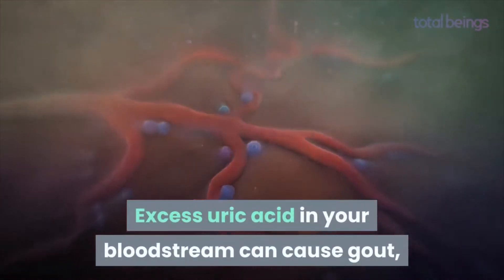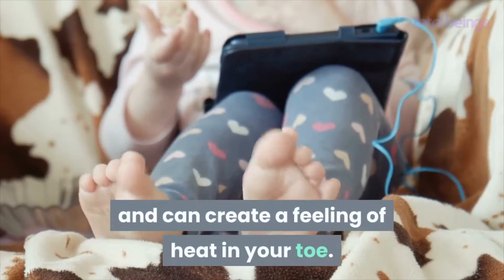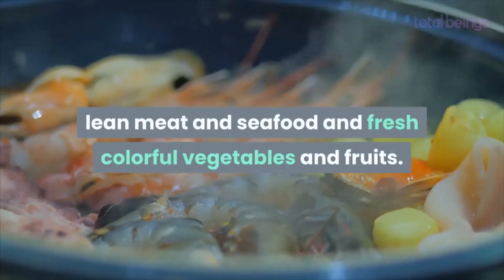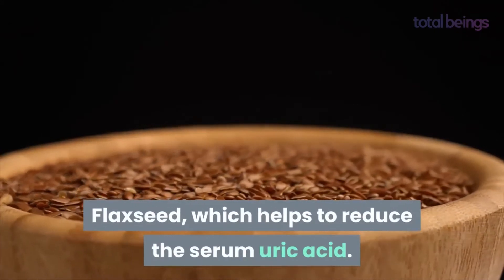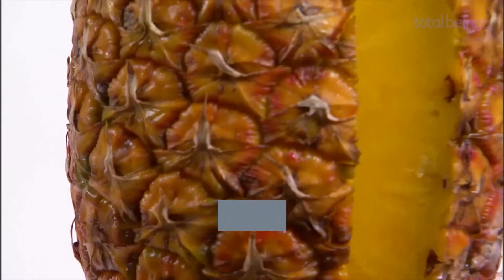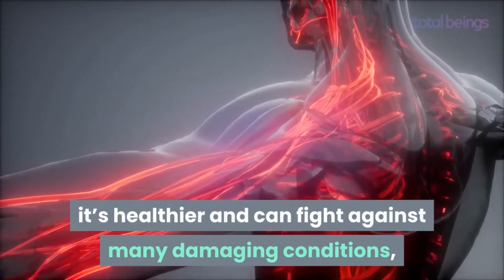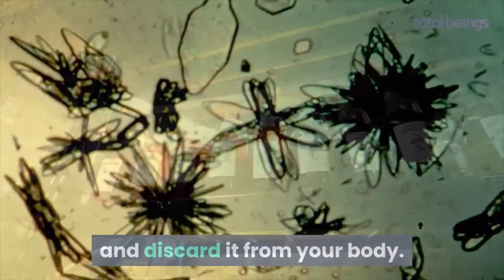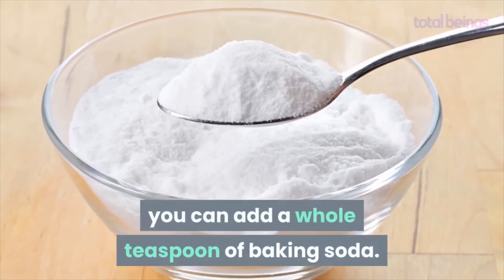How to Prevent Gout Flare-Up and Reduce Uric Acid with Natural Home Remedies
A gout attack can be a very painful experience and is prevalent with the elderly and people who are obese or diabetic.

Understanding what gout is and the causes of it will help you adjust your lifestyle and habits to minimise gout attacks from happening in the future.

Gout is caused by having too much uric acid in the bloodstream. You may be wondering what uric acid is.

Uric acid is the waste product created when the body breaks down purines. Uric acid is passed out through urine and some from our gut.

People with gout have a build up of this uric acid in their bloodstream which causes little crystals to form around their joints.

When a gout attack happens, the infected joint becomes swollen, warm and inflamed. To prevent these gout attacks from happening, adjusting your diet and incorporating some small changes will go a long way.

In this video, we will discuss some of the natural home remedies and diet tips to help you manage and prevent future gout flare-up.

Best Foods To Prevent And Treat Gout

Flaxseed: helps to reduce the serum uric acid.

Curcumin: Found in turmeric, this is an anti-inflammatory agent that is very effective in renal protection. Consume this spice to help against uric acid.

Bromelain: A nutrient found in pineapples that also has anti-inflammatory properties and analgesic effects.

Natural Tonics That Help With Treating Gout

Lemon Water: Drinking lemon water can help you boost the level of alkalinity in your body which will prevent crystallization caused by uric acid.

Apple Cider Vinegar: Similar to lemon water, apple cider vinegar also helps increase your body’s alkalinity. The main agent for this is malic acid which helps break down uric acid and removes it from your body.

Baking Soda: Baking soda has properties very effective in reducing uric acid in the body. Add half a teaspoon of baking soda in 1 glass of water and drink it every day.